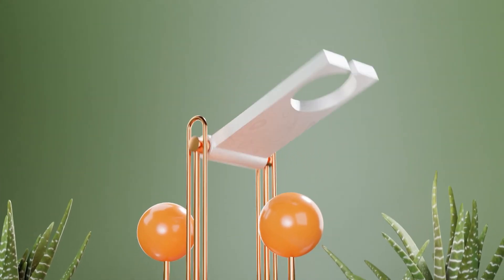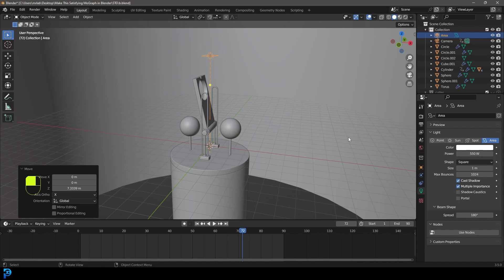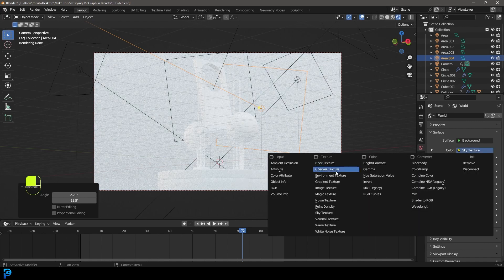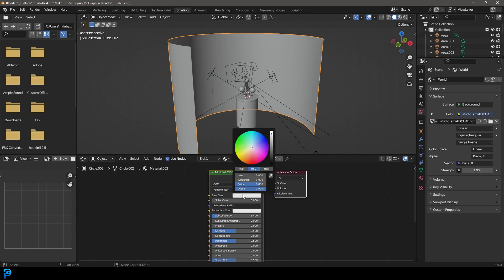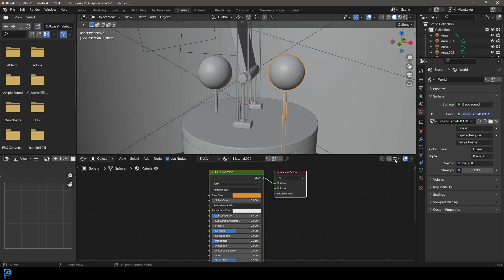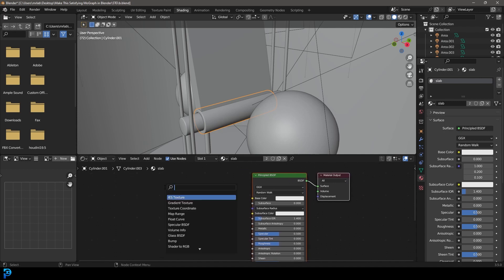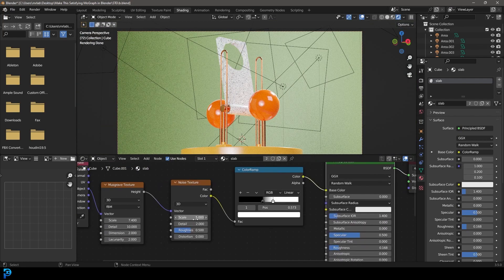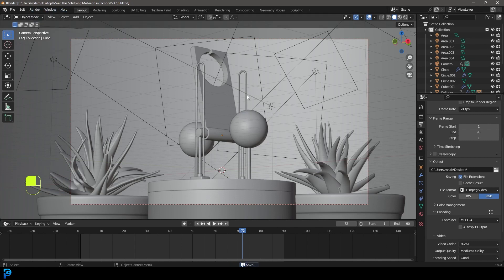Blender: Make This Super Satisfying Loop | Part 2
This is part two of a Mograph animation tutorial.